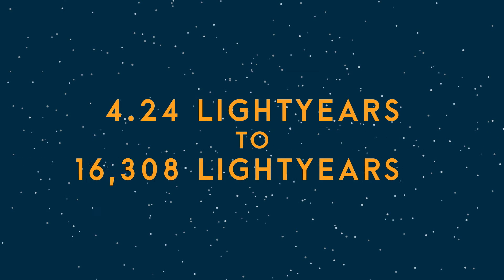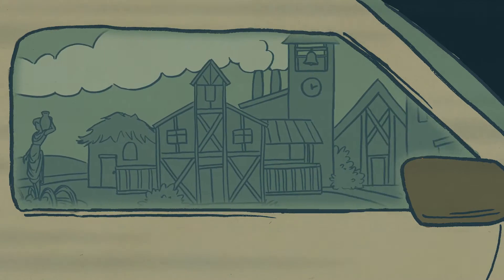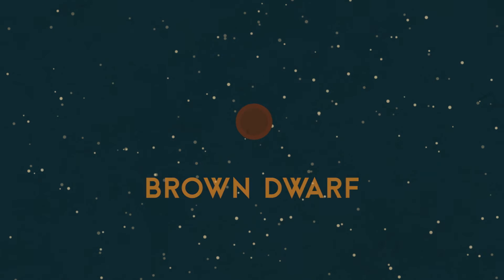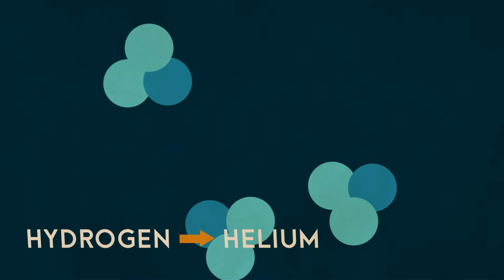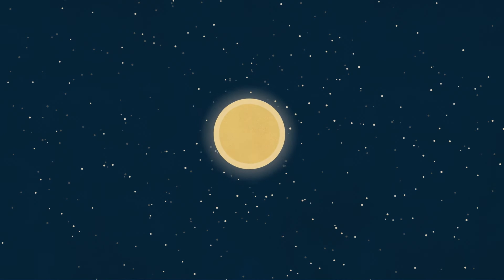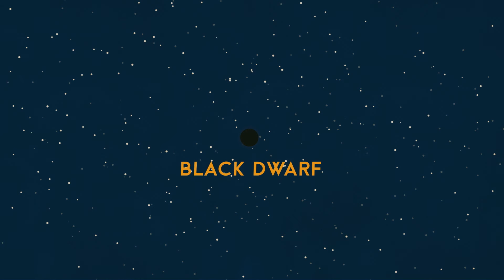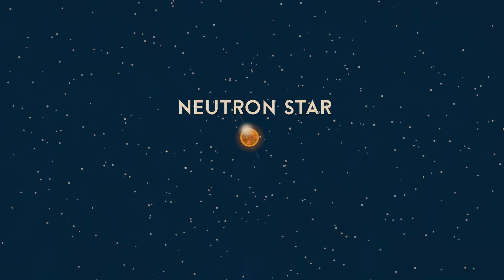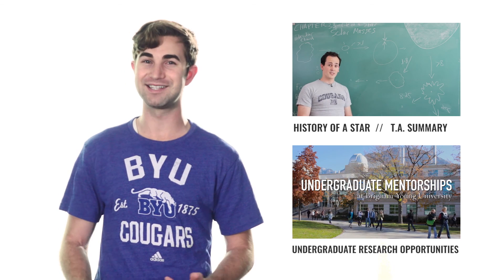PHY S 100 Chapter 33 | History of a Star